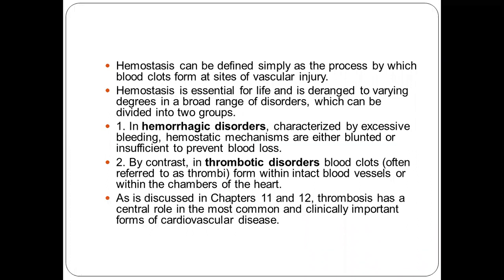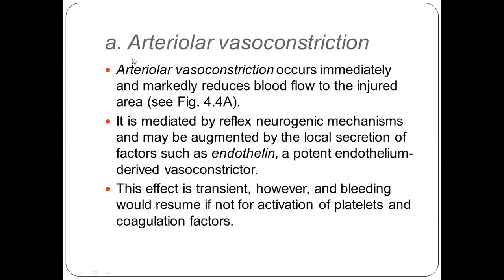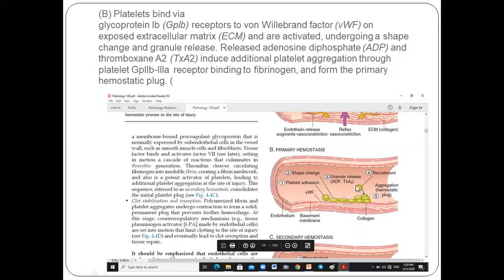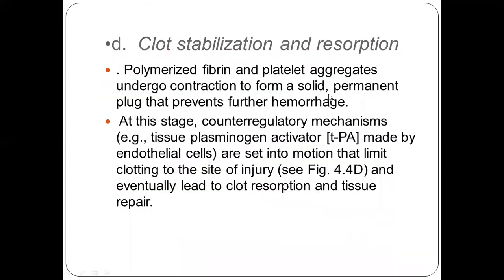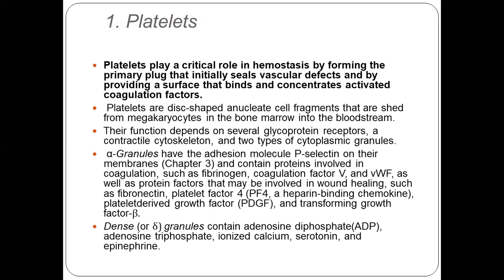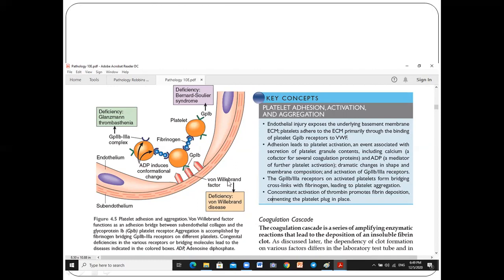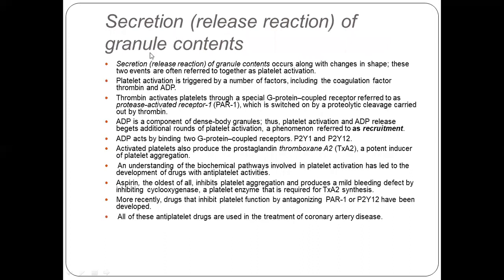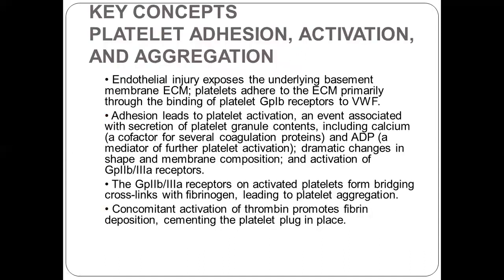Hemostasis Part I Robbins & Cotran Pathologic Basis of Disease - 10th Edition